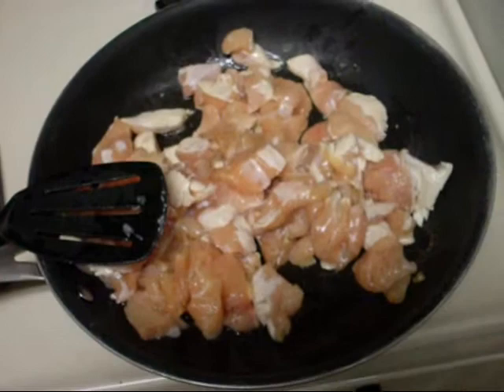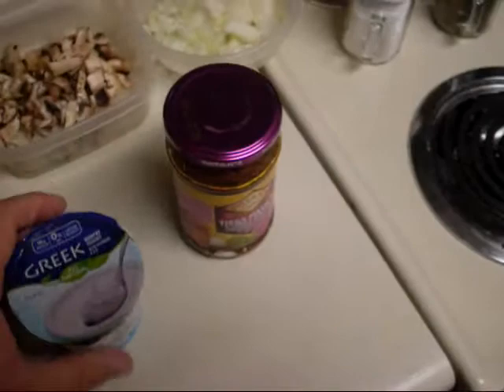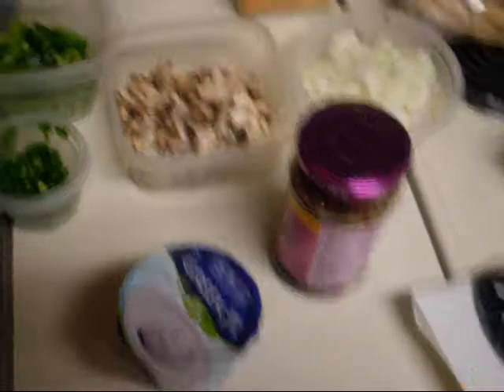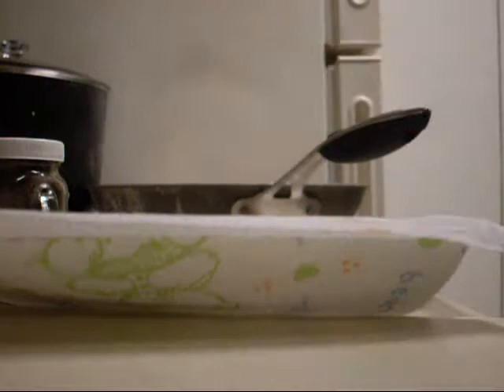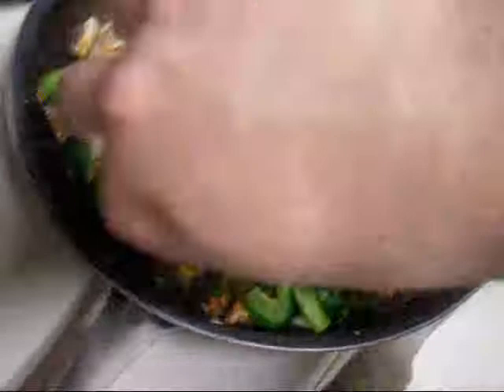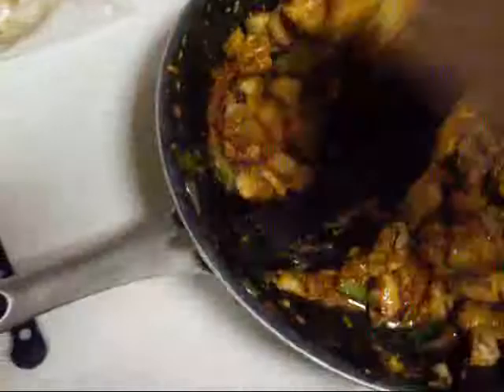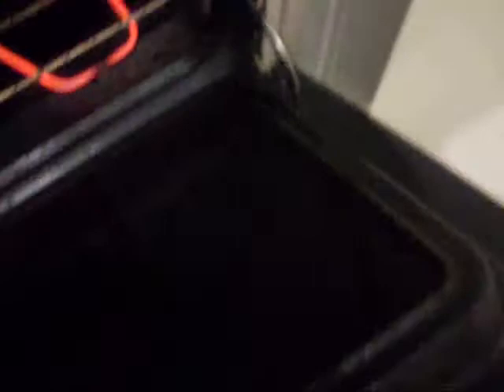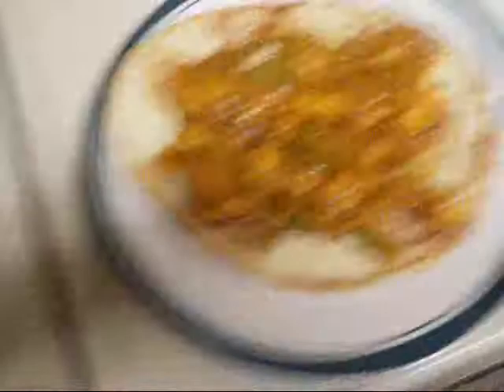Cooking With James Chicken Tikka Marsala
Tired of staying in motels and smelling that aroma emanating from under the door down the hall? Well if your not brave enough to go to an Indian restaurant try making this dish at home. I promise you'll like it.